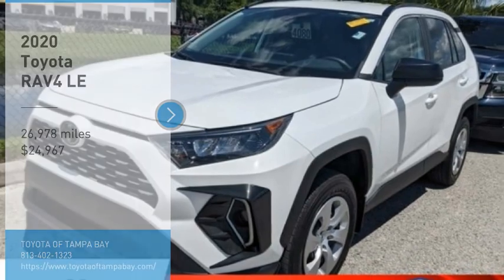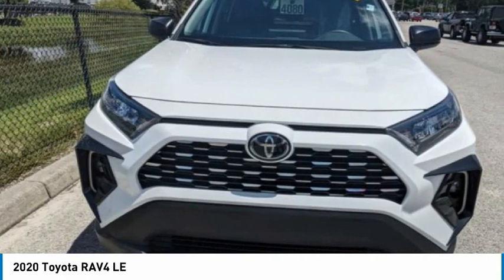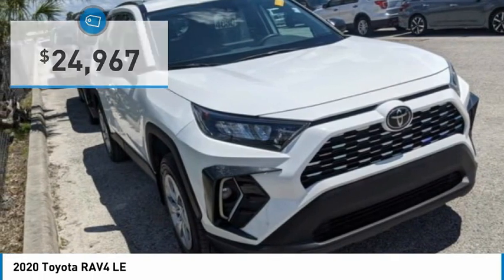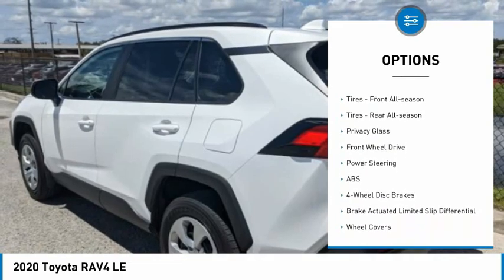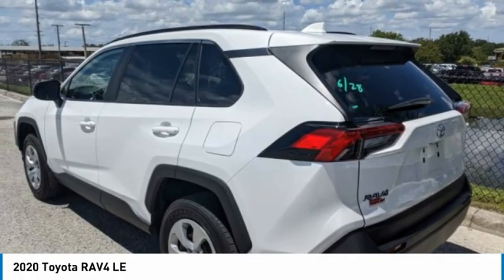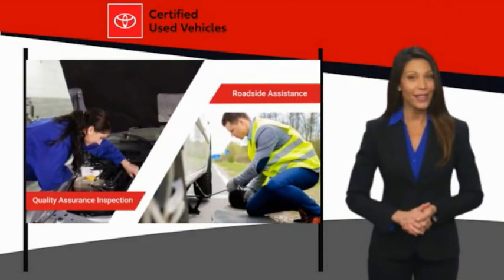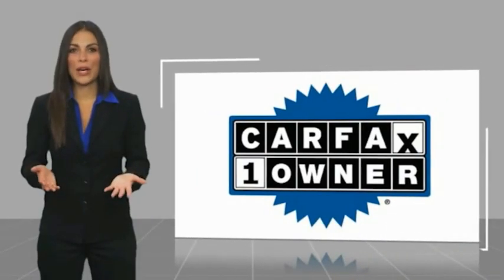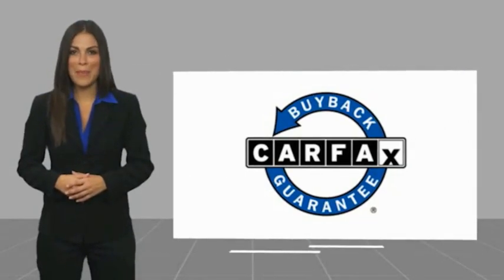2020 Toyota RAV4 C143739A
2020 Toyota RAV4 LE

TOYOTA CERTIFIED!! FREE HOME DELIVERY!! RAV4 LE, 4D Sport Utility, 2.5L 4-Cylinder DOHC Dual VVT-i, 8-Speed Automatic, Super White, Blk Fabric, One Owner Clean Carfax Certified. Super White RAV4 LE FWD 8-Speed Automatic 2.5L 4-Cylinder DOHC Dual VVT-i27/35 City/Highway MPGToyota Certified Used Vehicles Details:* Powertrain Limited Warranty: 84 Month/100,000 Mile (whichever comes first) from TCUV purchase date* 160 Point Inspection* Transferable Warranty* Limited Comprehensive Warranty: 12 Month/12,000 Mile (whichever comes first) from certified purchase date. Roadside Assistance for 7 Year / 100,000 Mile* Warranty Deductible: $0* Vehicle History* Roadside AssistanceTOYOTA OF TAMPA BAY ADVANTAGE At Toyota of Tampa Bay, you receive exclusive features and benefits to both enhance and protect your vehicle. From protective coatings for you paint, headlights, and interior surfaces such as surface sanitation to nitrogen tire service and roadside assistance, we provide you the MOST VALUE for your money. GUARANTEED! (See dealer for more details) Toyota of Tampa Bay near Brandon and Wesley Capel is a full-service dealership that offers a wide variety of services to our visitors and guests. Just one visit and you'll see just how dedicated we are to your complete satisfaction. We have a friendly and knowledgeable staff ready to help you every step of the way. Whether it's sales, service, body shop or financing, you'll always get the attention you deserve from Toyota of Tampa Bay. We are located at 1101 E Fletcher Ave Tampa, FL 33612. Fast, Friendly, Fair & Fun! Final vehicle sale price subject to safety inspection costs, certification costs and repair order costs. All offers are mutually exclusive. All vehicles subject to prior sale. See dealer for complete details.